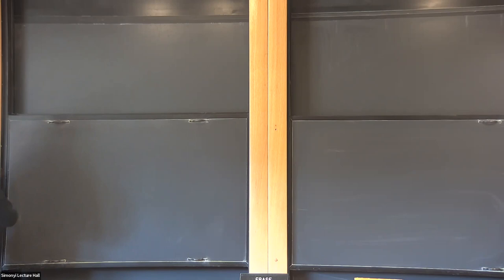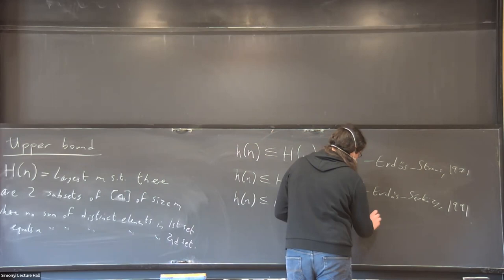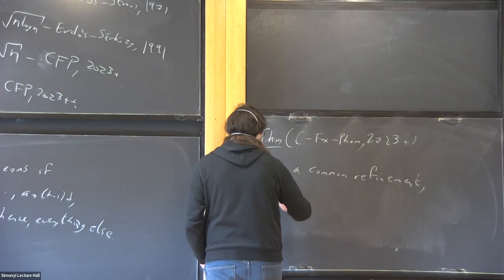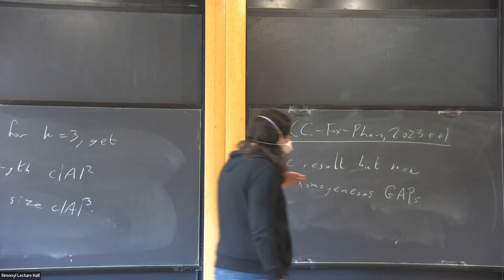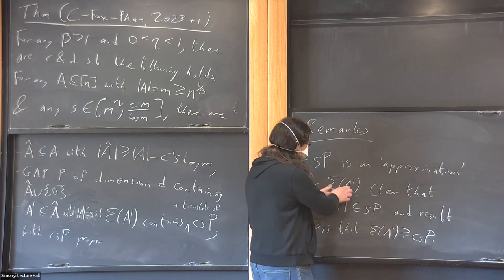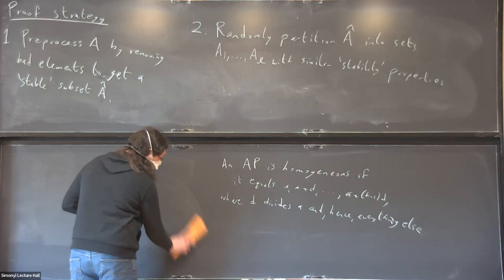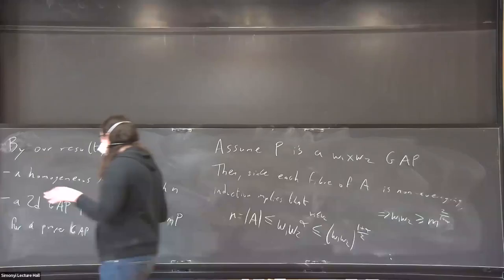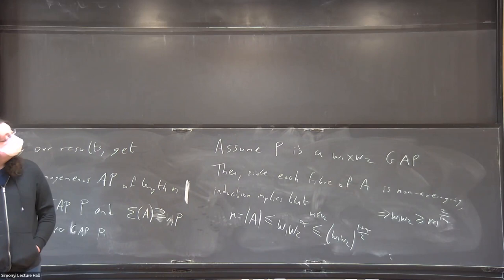Homogeneous Structures in Subset Sums and Non-averaging Sets - David Conlon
Special Year Research Seminar

Topic: Homogeneous Structures in Subset Sums and Non-averaging Sets
Speaker: David Conlon
Date: March 07, 2023

We show that for every positive integer k there are positive constants C and c such that if A is a subset of {1, 2, ..., n} of size at least C n^{1/k}, then, for some d \leq k-1, the set of subset sums of A contains a homogeneous d-dimensional generalized arithmetic progression of size at least c|A|^{d+1}. This strengthens a result of Szemerédi and Vu, who proved a similar statement without the homogeneity condition. As an application, we make progress on the Erdős-Straus non-averaging sets problem, showing that every subset A of {1, 2, ..., n} of size at least n^{\sqrt{2} - 1 + o(1)} contains an element which is the average of two or more other elements of A. This gives the first polynomial improvement on a result of Erdős and Sárközy from 1990.